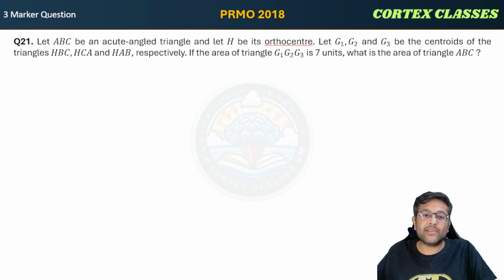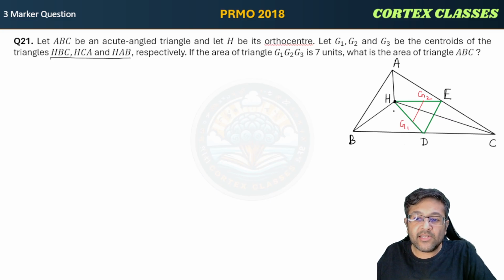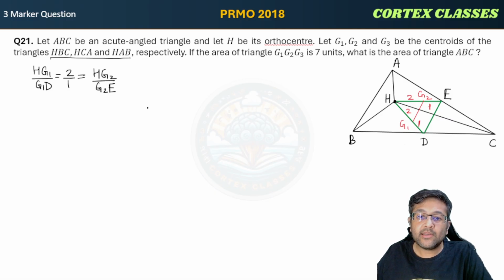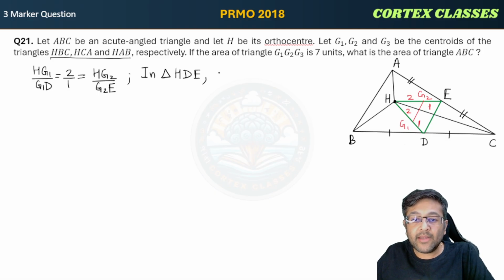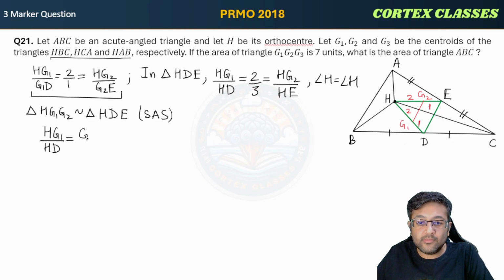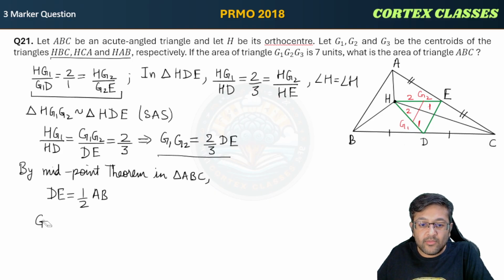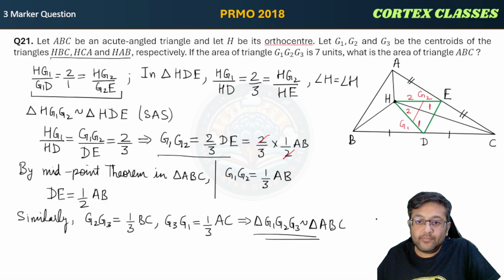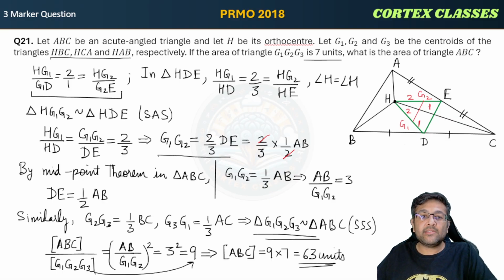PRMO 2018 Q21 Sol | Lohit Jindal Sir | Maths Olympiad | IOQM